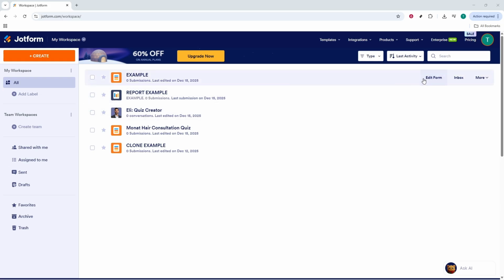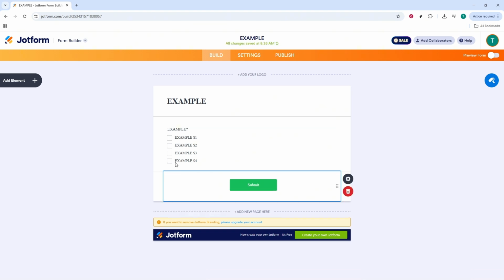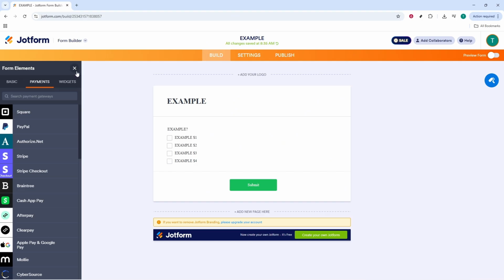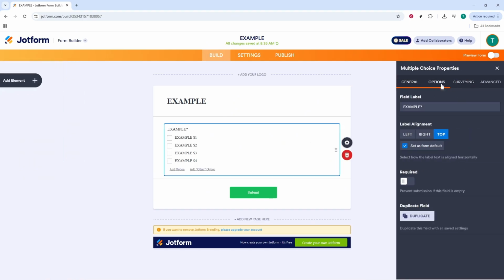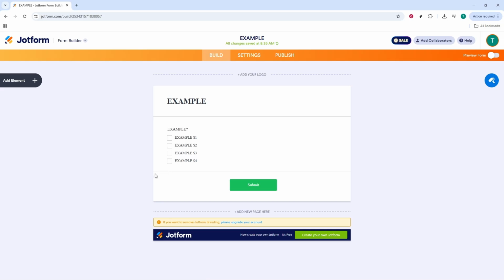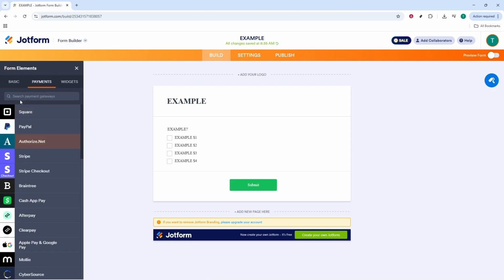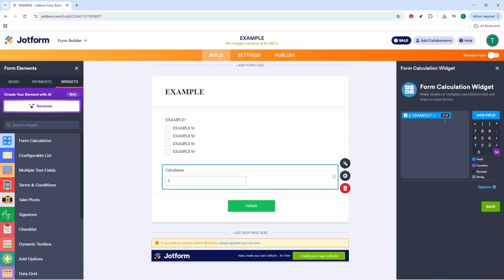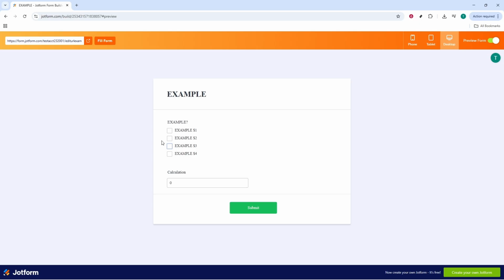How To Create An Order Form In Jotform (Quick Guide)